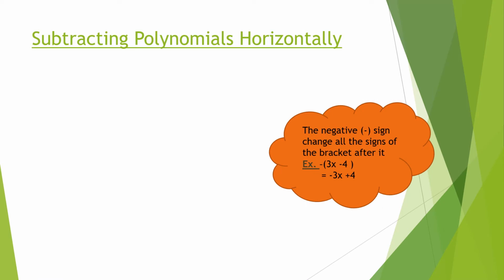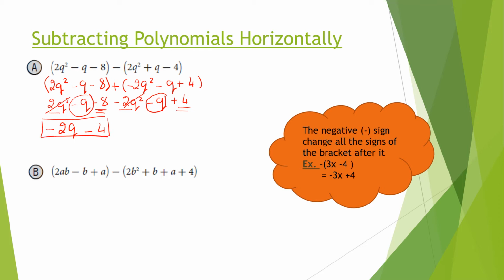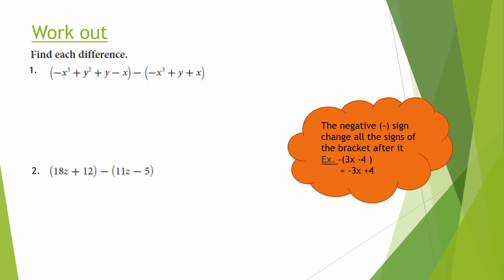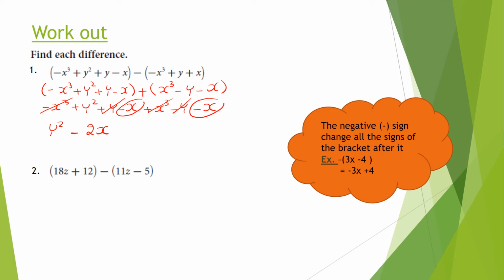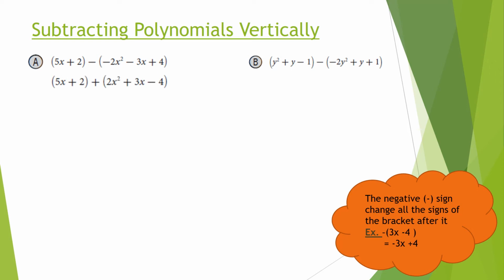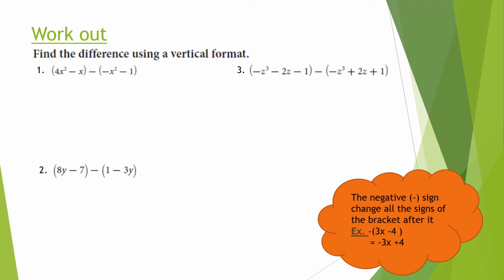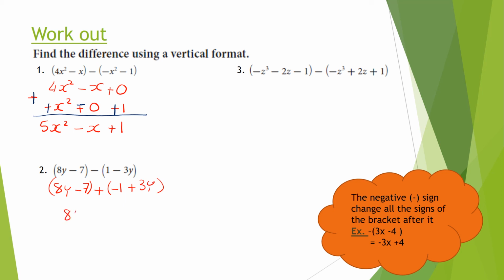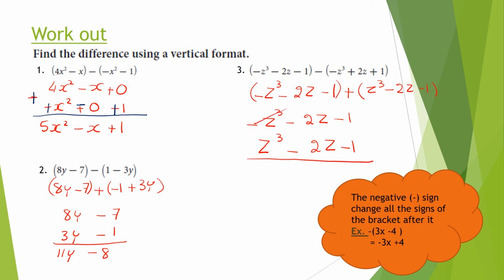4 3 Subtracting polynomial Expressions.ed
subtracting polynomial expressions, grade 8, grade 9 and grade 10